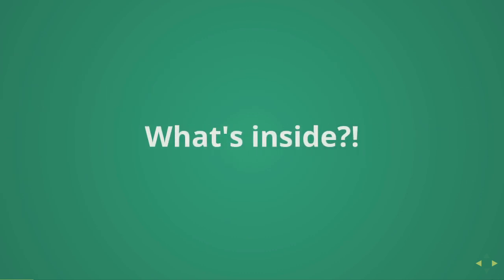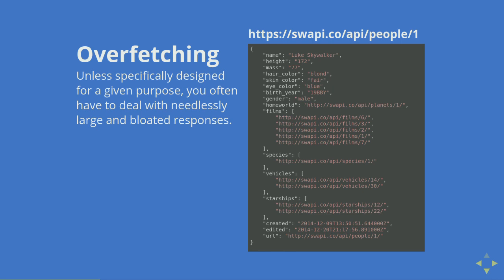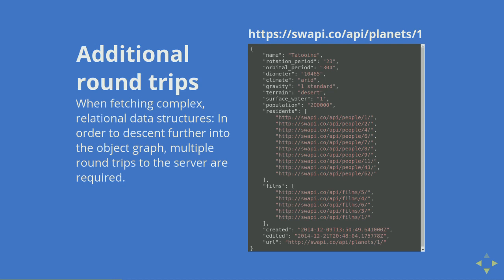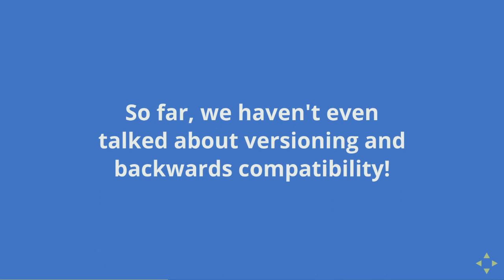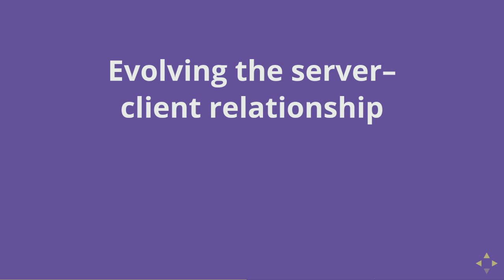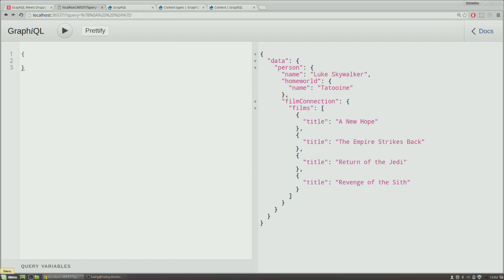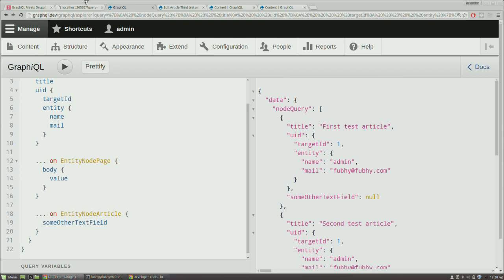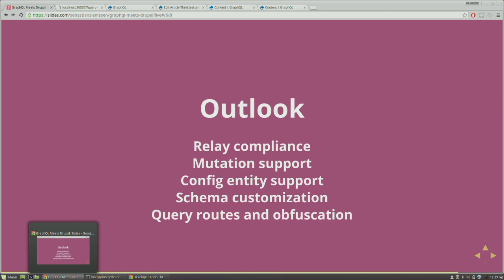DrupalCon New Orleans 2016: GraphQL meets Drupal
Modern web applications often have a nearly insatiable thirst for data. Especially when dealing with structured, hierarchical data, quenching that thirst can prove extremely challenging. Creating and maintaining good web service for both data fetching and data mutations can quickly become a particularly painful problem. GraphQL offers a solution to many of these problems that you will find yourself exposed to, especially when dealing with traditional REST.

GraphQL exposes a queryable schema that supports fetching and mutating your data through a single endpoint, even supporting multiple queries with different schema entry points (root calls) in a single request.

In this talk I am going to ...

Discuss the challanges and common pitfalls when building web services
Discuss the shortcomings of traditional REST
Introduce GraphQL as a remedy for these problems
Present the concept and language specification of GraphQL
Get you familiar with the GraphQL query syntax by example
... And ultimately: Show you how you can use GraphQL to turn Drupal into a powerful data hub
If you are interested in a quick preview of GraphQL on Drupal 8, take a look at this live Google Hangout recording (Note: The schema structure and module features have changed since this recording).